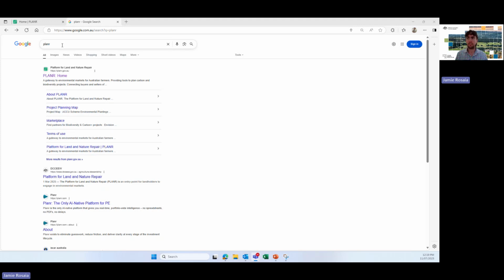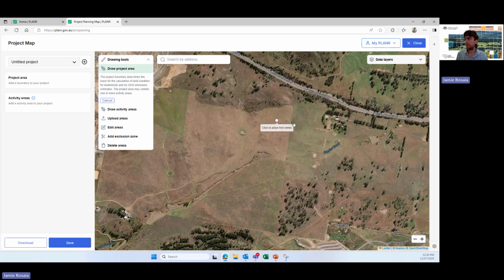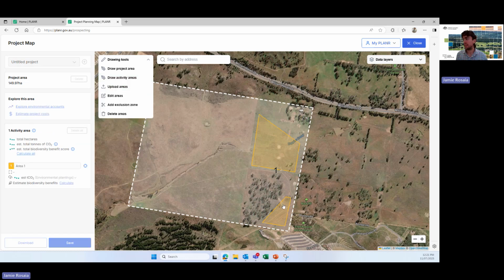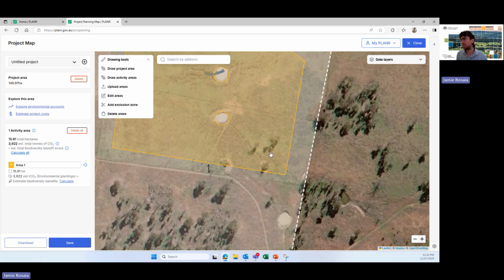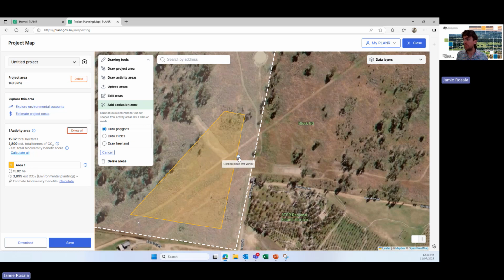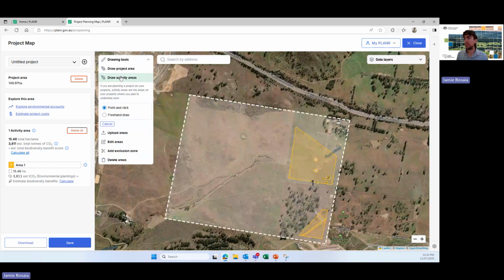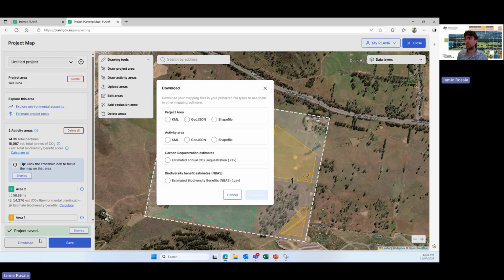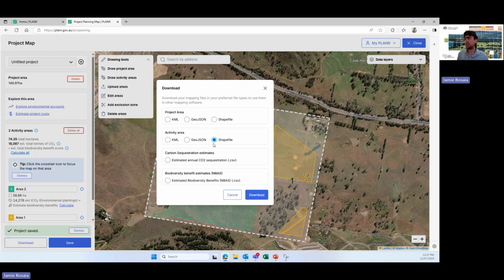Creating mapping files using PlanR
If you have a project under the Australian Carbon Credit Unit (ACCU) Scheme Reforestation by Environmental or Mallee Planting method, you are required to provide mapping files for your project report and crediting applications.

This tutorial will help you learn how to create mapping files using PlanR